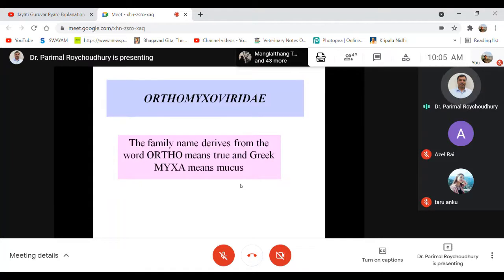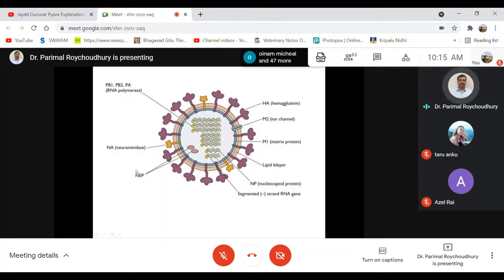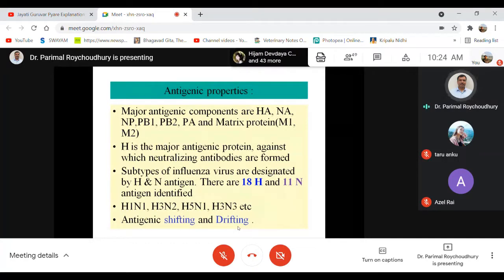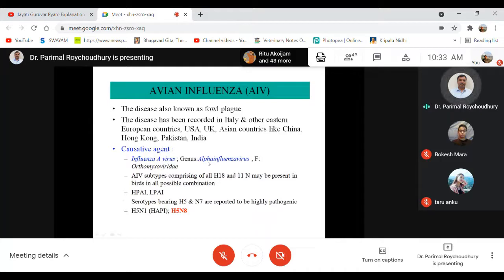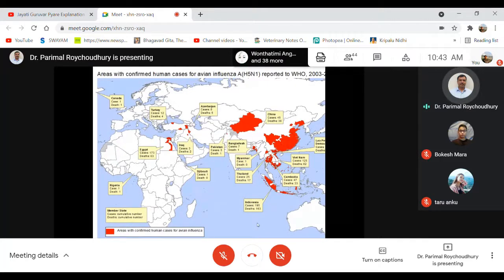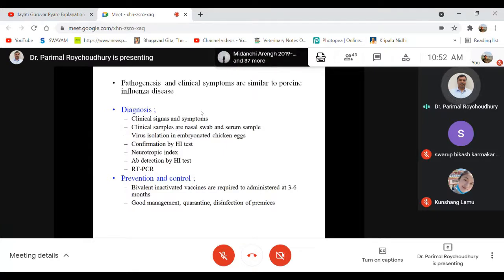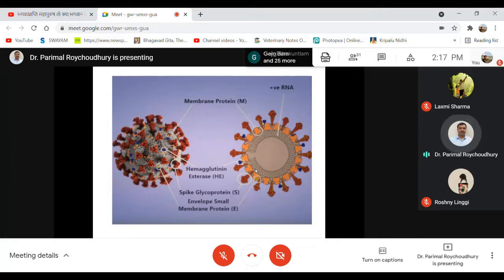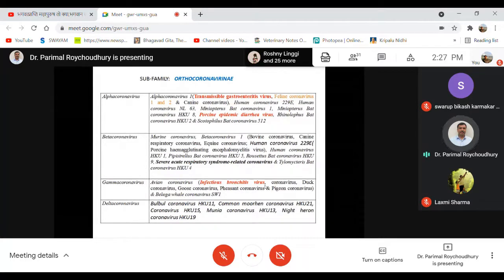VMC Orthomyxoviridae & Coronaviridae Veterinary Virology by Dr. Parimal Sir 07/06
00:00 - Orthomyxoviridae - Swine, Equine, Avian Influenza
50:10 - Coronaviridae - Infectious Bronchitis Virus & Transmissible gastroenteritis virus